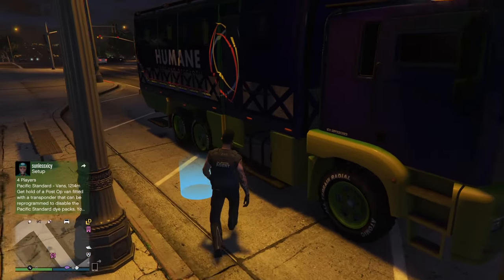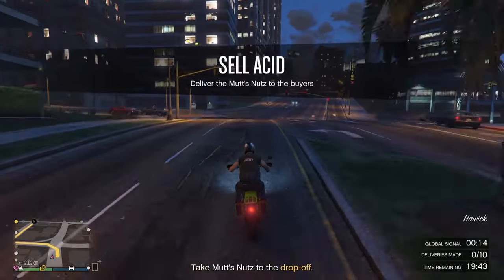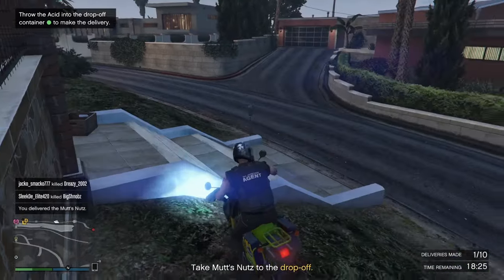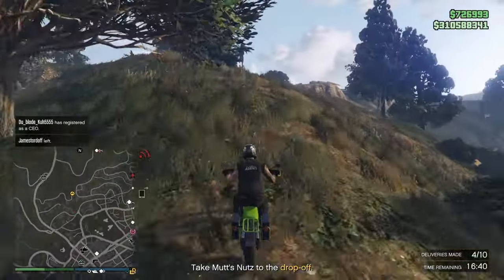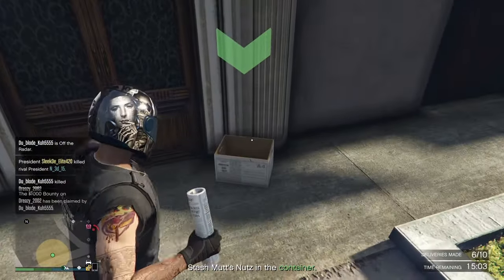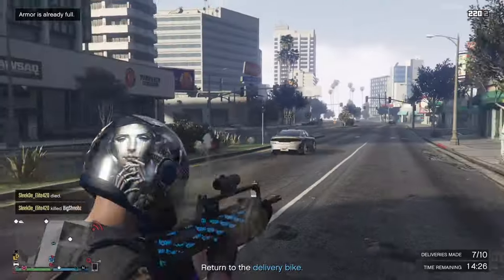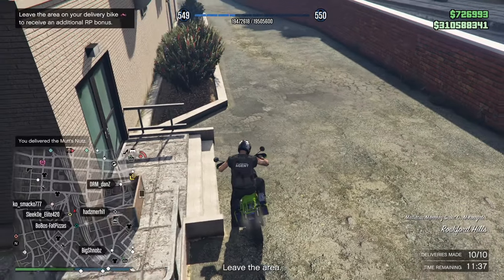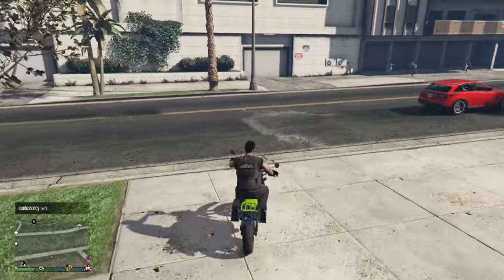GTA Online - Selling a Full Acid Lab in a Public Lobby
Selling my full Acid Lab in a full public lobby in GTA Online. Watch as 2 greifers try to blow up my product and see if I manage to successfully make the sale.